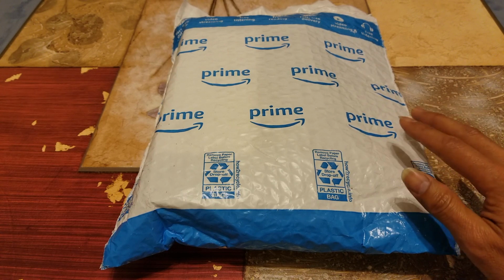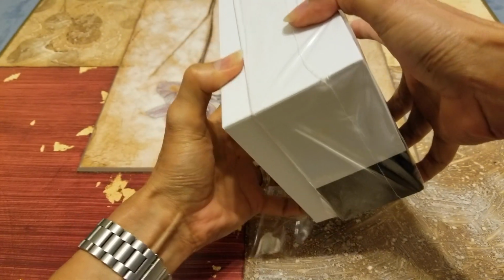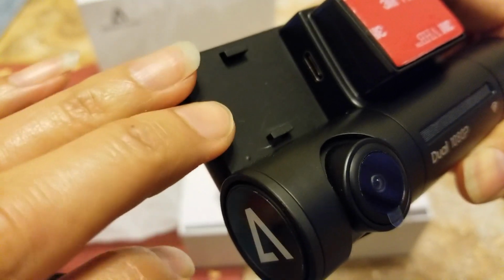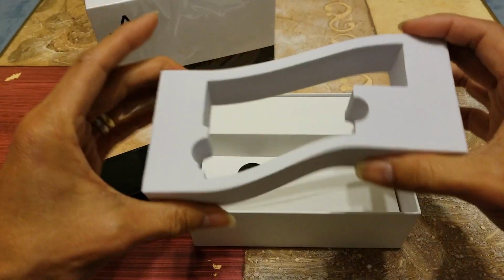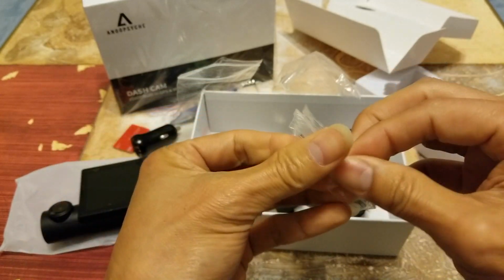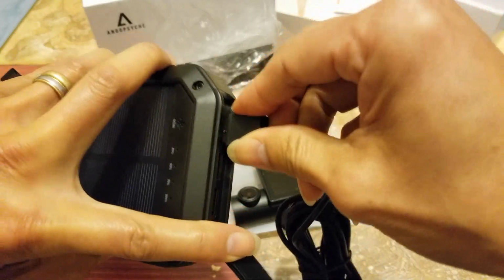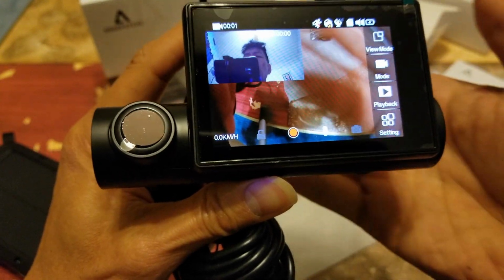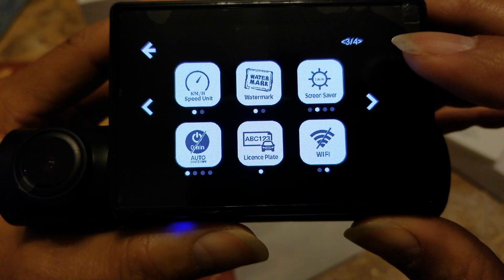New Dual Front & Cabin 3.0" OLED Touch Screen Dash Cam WDR G-Sensor WiFi GPS by Anoopsyche!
Product Info